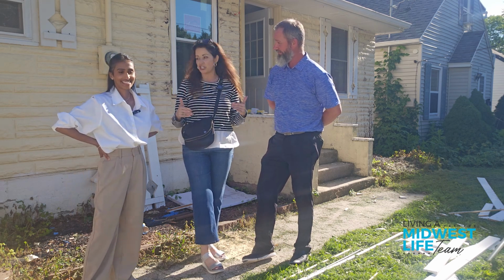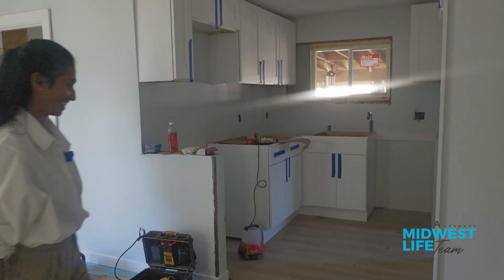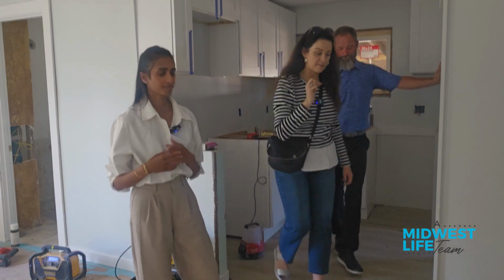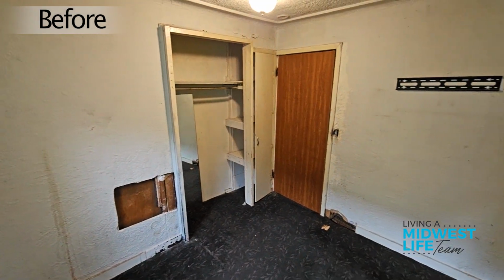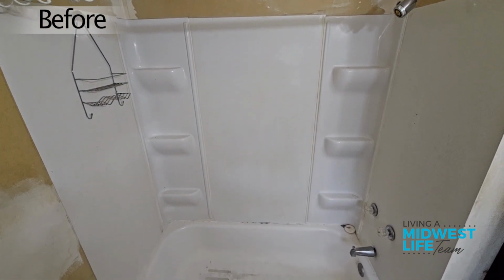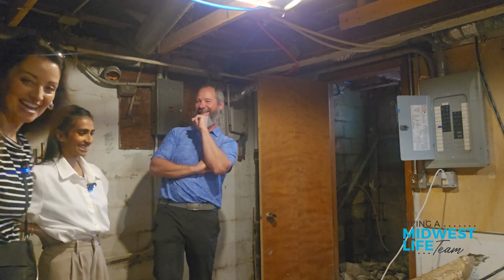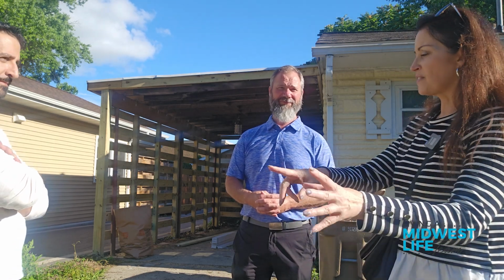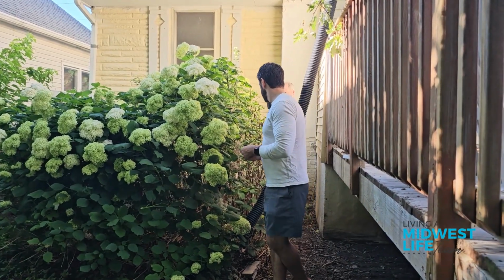MidPoint Mark for Schmilgen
The northside madisonwi cottage flip is coming along. This has been a VERY CHALLENGING house! So much work has gone into this house. Every corner and turn had to be rebuilt, causing us to go above budget and time.

Let's chat realestate !
AGENTS-We love referrals!
The Living A Midwest Life Team:
John Schneider-Realtor, Broker Agent and Investor
Michelle Carolla-Double-Licensed Realtor, Investing
Imani Jones-Realtor, Investing
Bryan Earlywine-Licensed Team Administrator
Brokerage: EXIT HGM Realty - Madison, WI